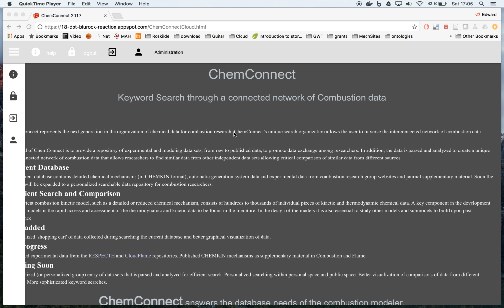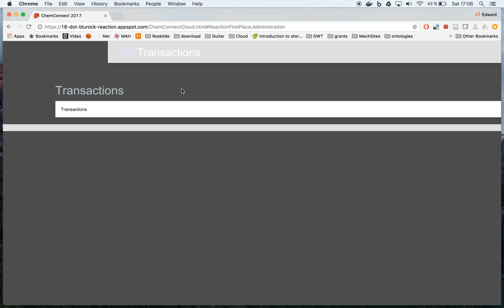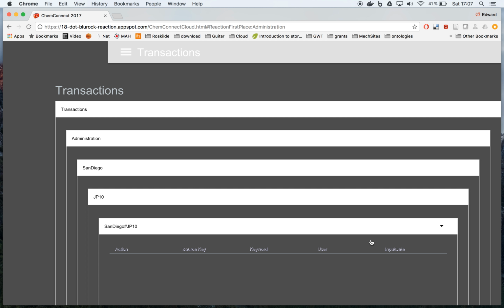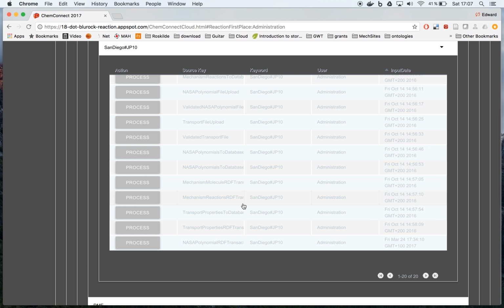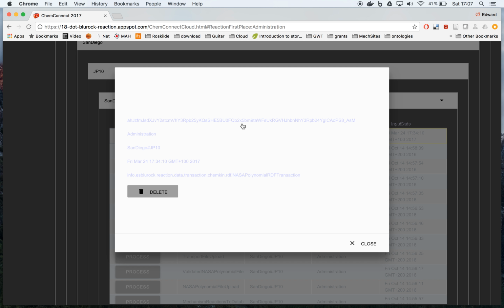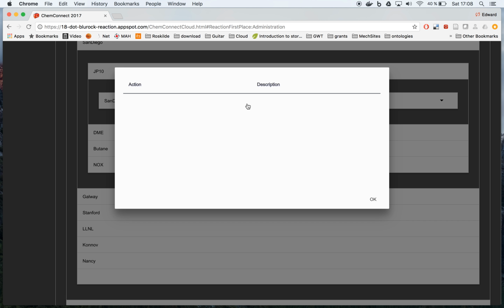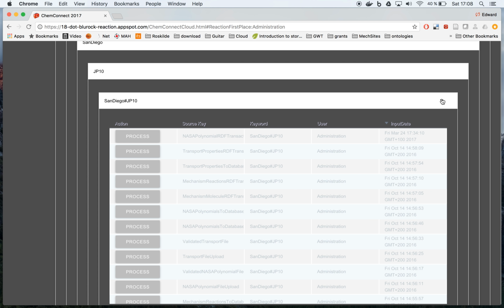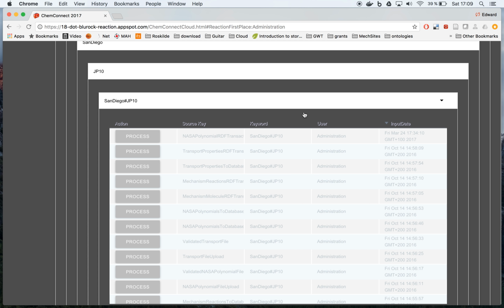ChemConnect: Transactions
The processing from text data files to objects in the database is done through a set of goal oriented transactions. Associated with each process  is a transaction. A transaction has a set of corresponding prerequisite transactions that must be completed before it can be executed on the data set.